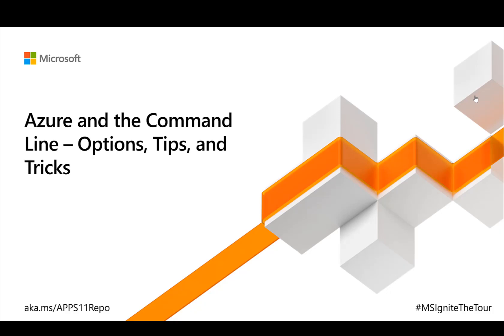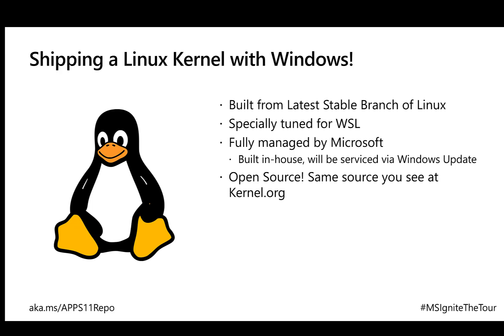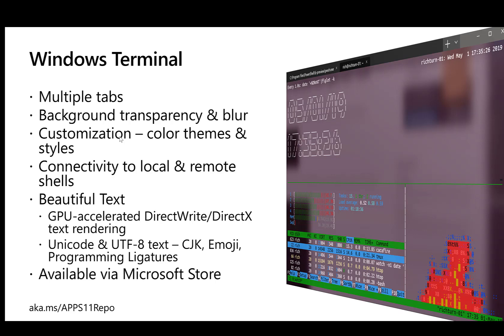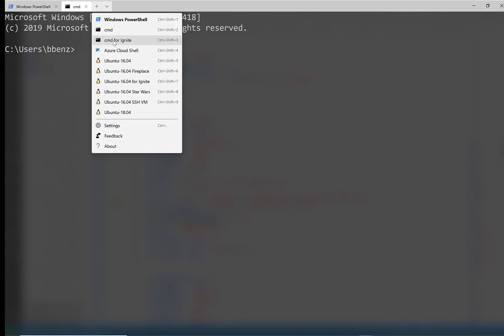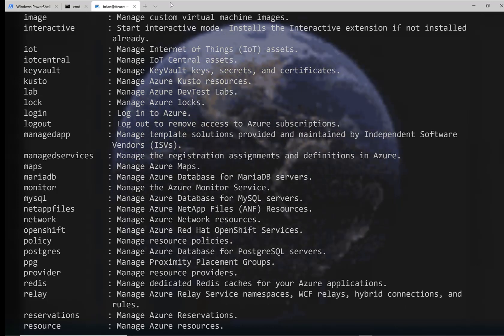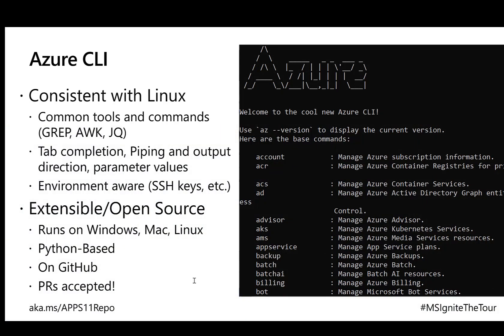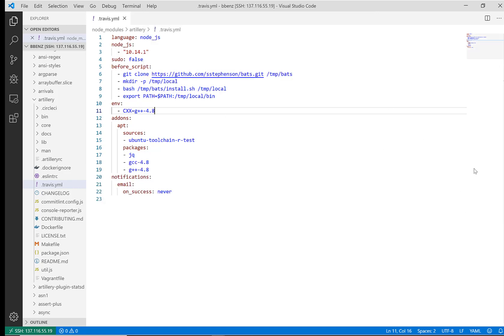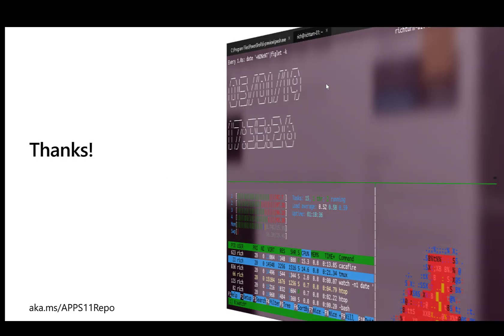MITTAPPS11Recording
V2 of MITT APPS11 20 Minute Theater Session